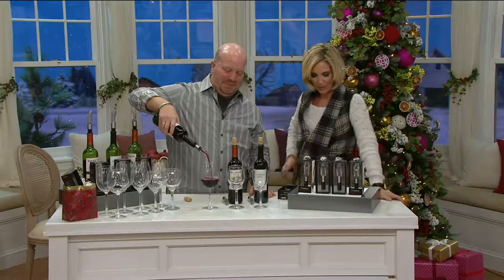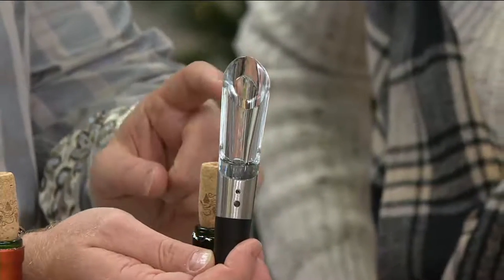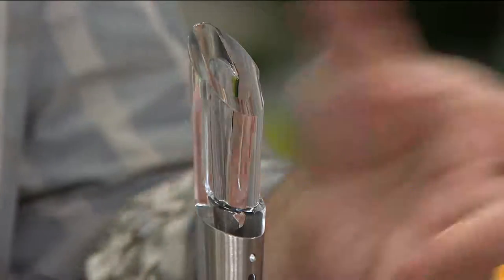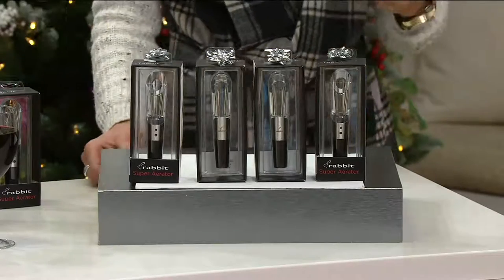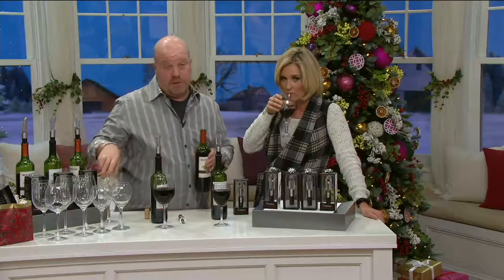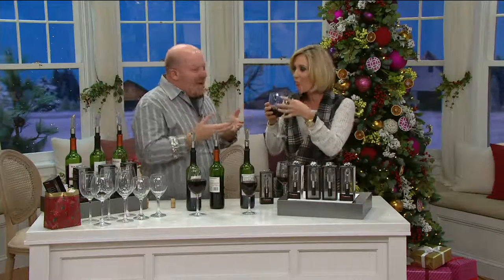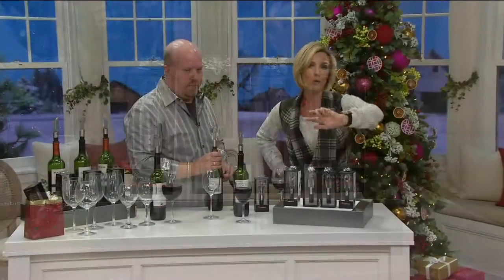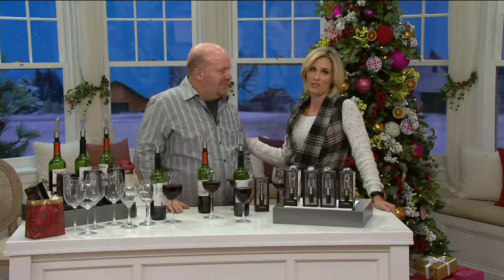Rabbit S/4 Wine Bottle Aerators w/ Gift Boxes on QVC